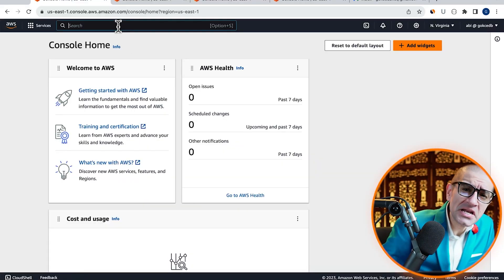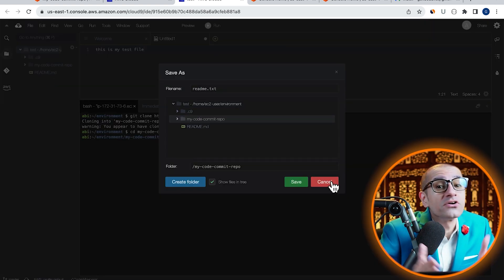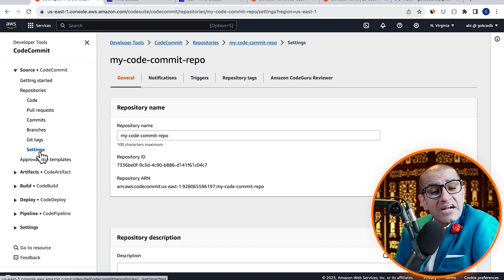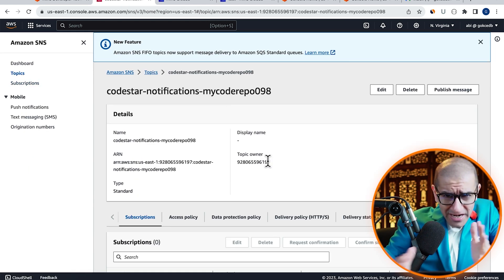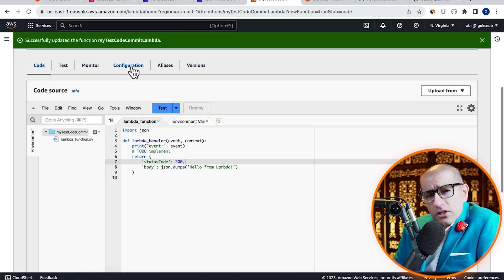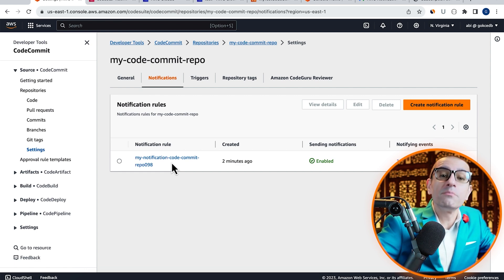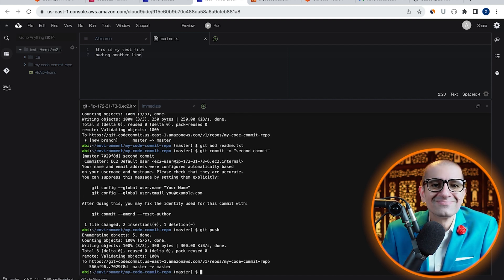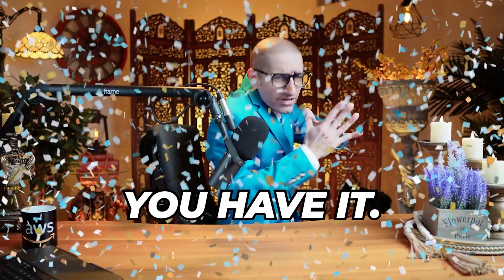AWS CodeCommit 👉 SNS Notifications & Lambda Triggers Tutorial 🔥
You have an AWS CodeCommit repository and now to configure SNS notifications and Lambda triggers for it.

Can you do this in a few steps using the AWS console?

AWS CodeCommit is a secure, highly scalable, fully managed source control service that hosts private Git repositories.

Amazon Simple Notification Service (Amazon SNS) sends notifications two ways, A2A and A2P.

P.S. Why don't AWS CodeCommit users ever tell secrets? Because they know it's not safe to commit to secrecy!